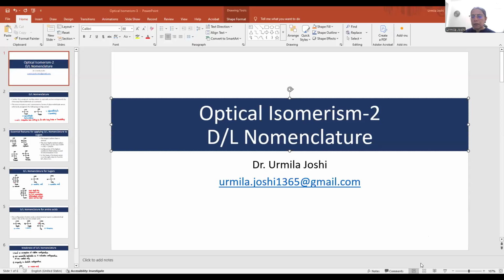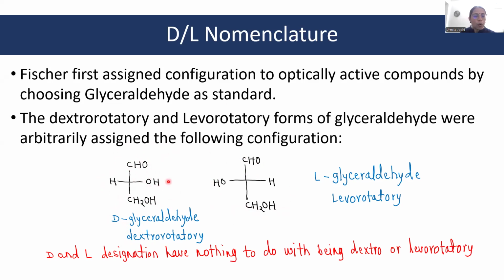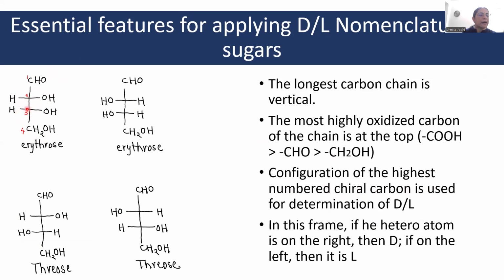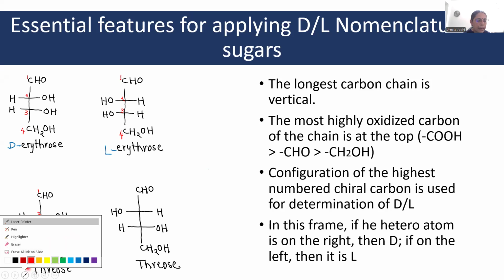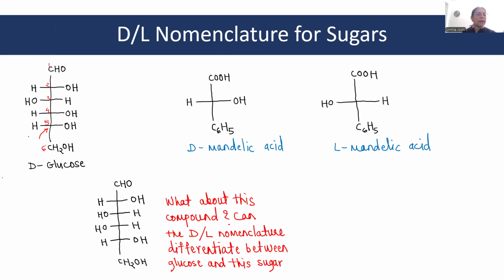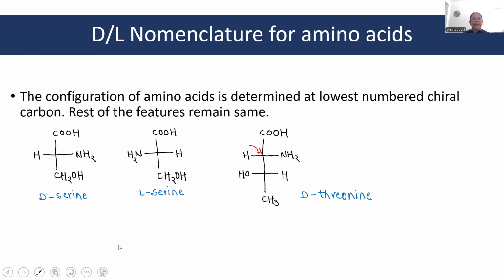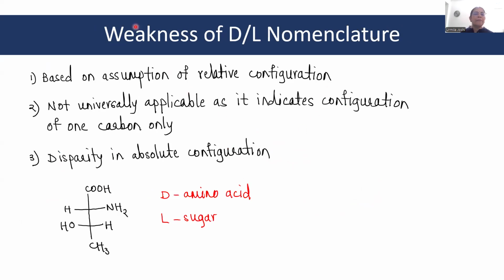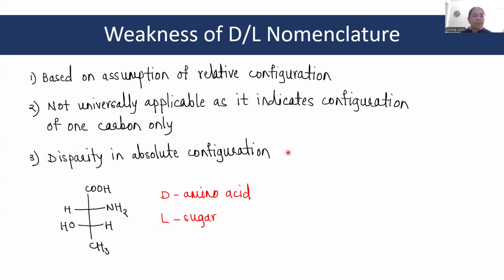D L Nomenclature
This video explains the D/L System of Nomenclature for Optical Isomers